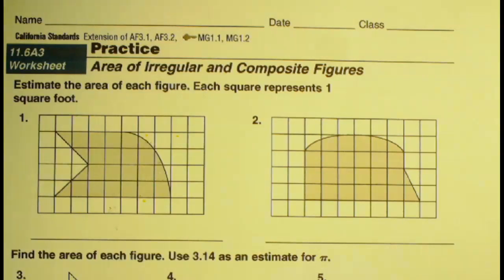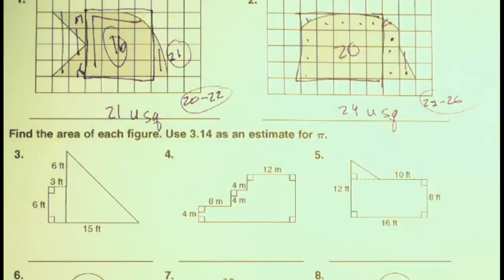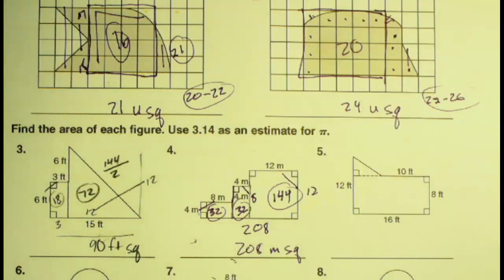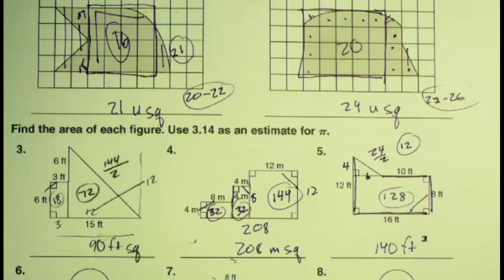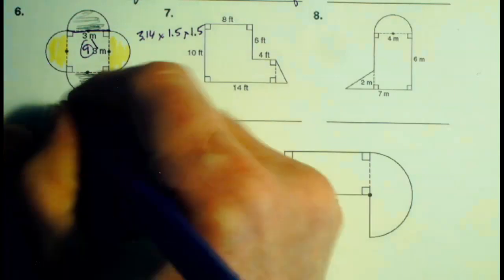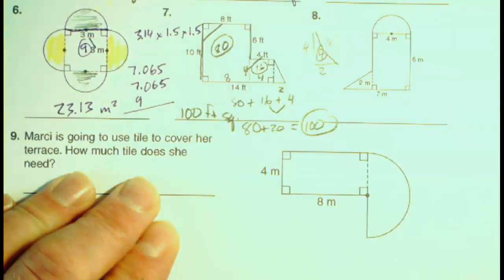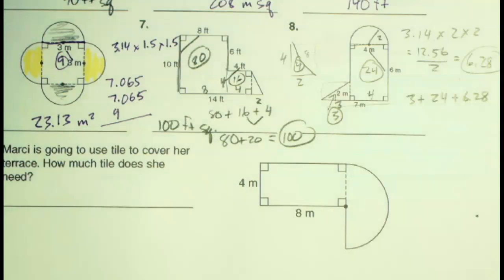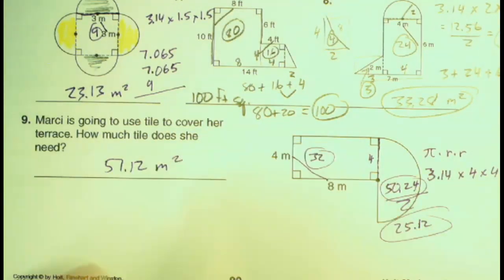Tutorial 11.6A3 Worksheet